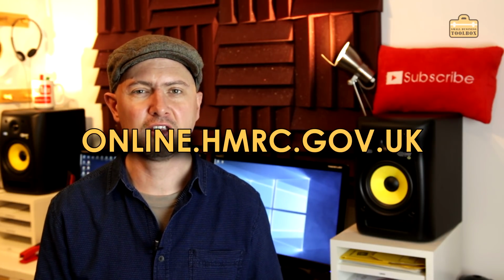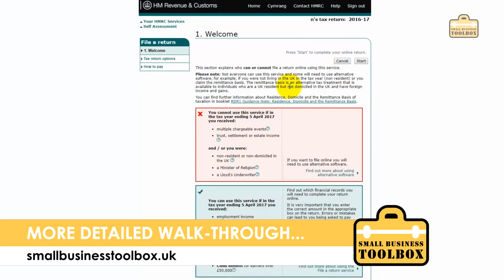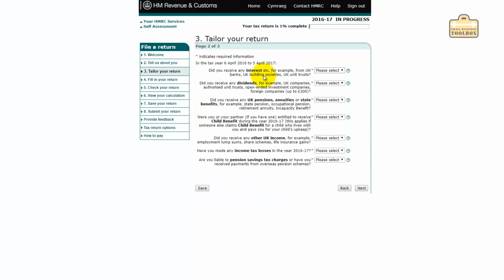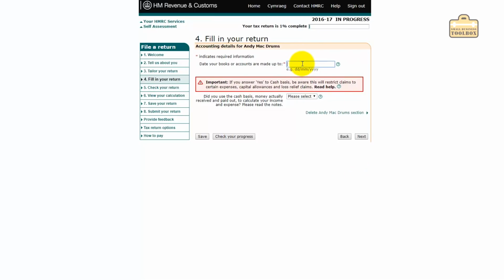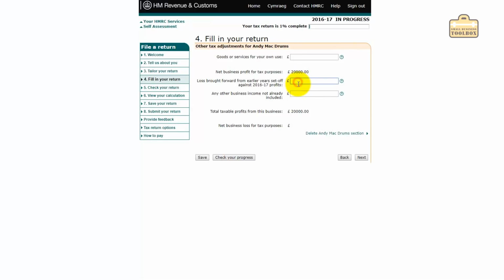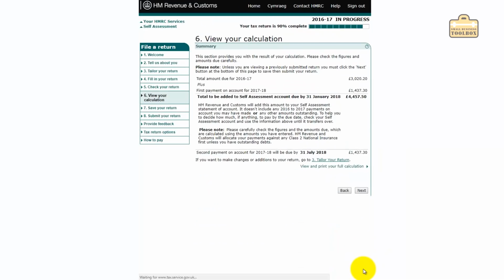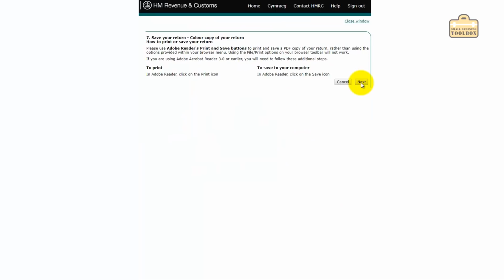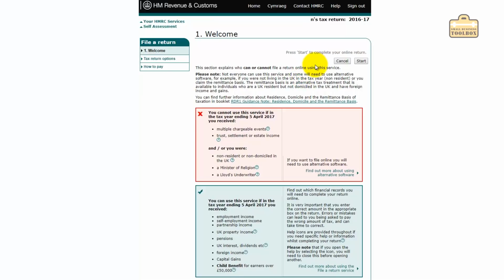How I fill in a UK tax return for the 2016/17 tax year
In this video I'm filling in an actual UK self assessment tax return (online) for the 2016/17 tax year, deadline 31 Jan 2018. This is based on a single very simple self employed business with £30,000 turnover, £10,000 expenses and therefore a £20,000 profit. I'm also assuming you're using the Cash Basis. As per usual I'M NOT AN ACCOUNTANT! I'm just giving you information that any small business owner should now. I HIGHLY RECOMMEND you seek professional assistance from an accountant - especially for your first tax return.

HMRC's '1st Tax Return' Video seems to have vanished off YouTube. If you find it please post a link in the comments.